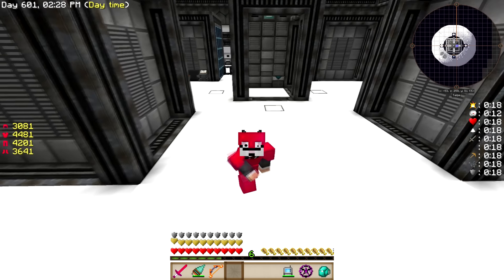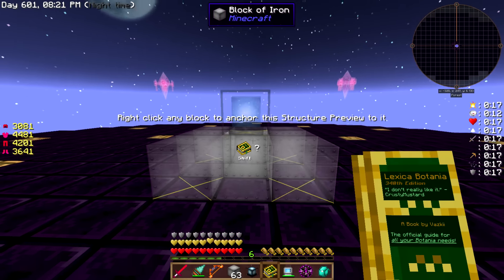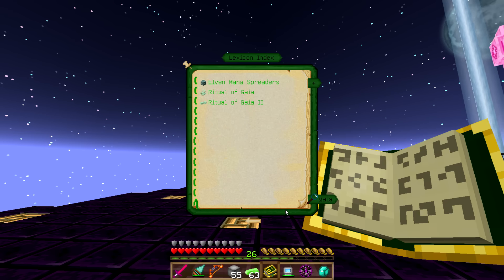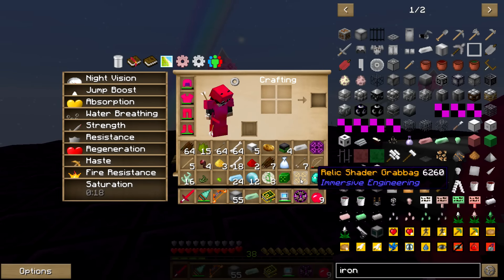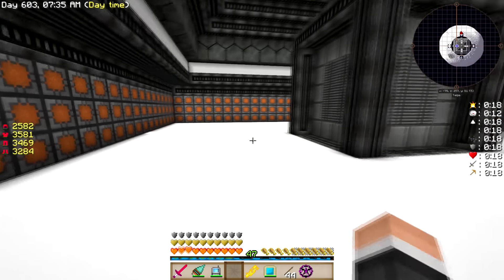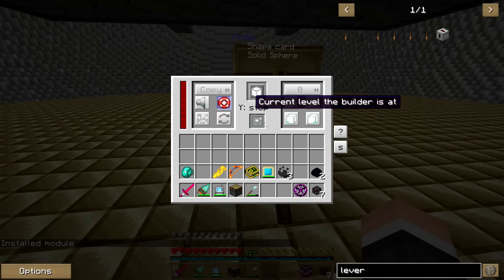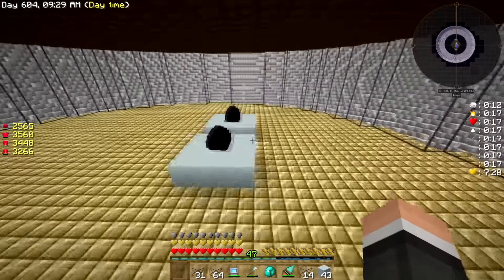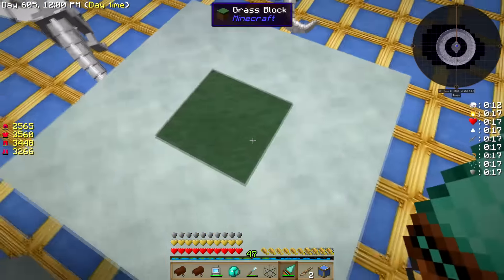Sky Factory 3 EP37 Botania Gaia Boss + Dragon Mounts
Ello everyone! In this Episode we complete both of the Epic Gaia battles then get right into hatching 2 fresh Dragon Mounts in Sky Factory 3. We are fast approaching end game. Check it out.